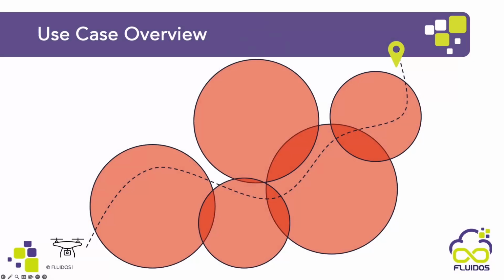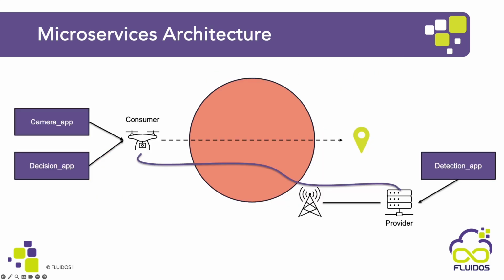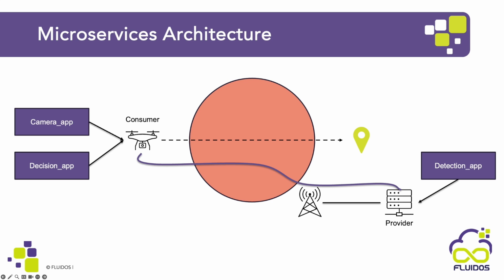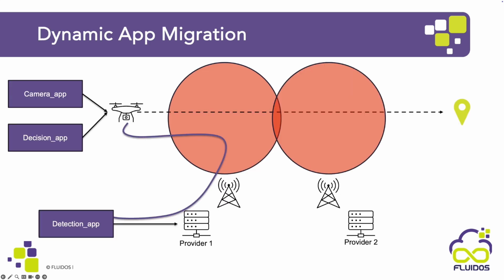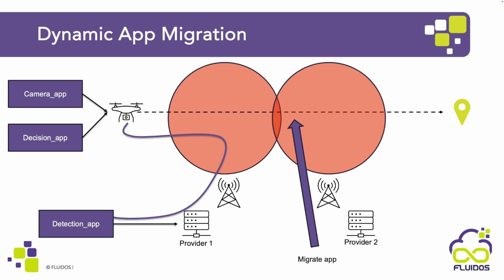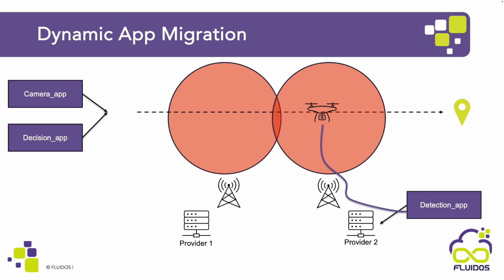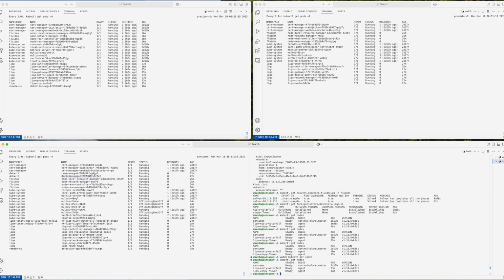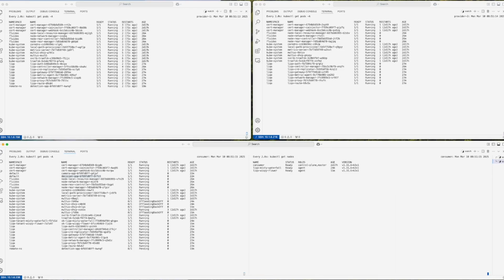DEMO – DIHICLE Project: Dynamic Workload Migration with FLUIDOS for Edge Computing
Discover how FLUIDOS enables seamless workload migration in real-time edge computing scenarios! This demo, developed by the University of Patras as part of the first FLUIDOS Open Call, showcases how a drone performing powerline inspections dynamically offloads computational tasks to nearby edge servers as it moves through different network zones.

Key features:
- AI-powered fault detection for predictive maintenance
- Dynamic resource provisioning for seamless workload transitions
- Automated discovery and binding of new edge servers
- Robust fault tolerance for continuous drone operation

Watch how the FLUIDOS-powered DIHICLE solution ensures efficient and uninterrupted edge processing in critical applications!

Demo by University of Patras.